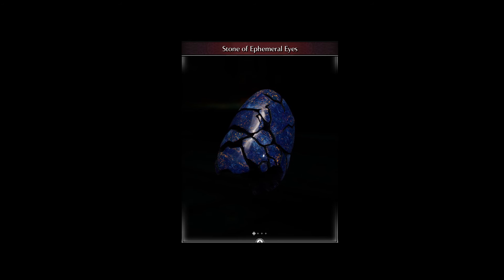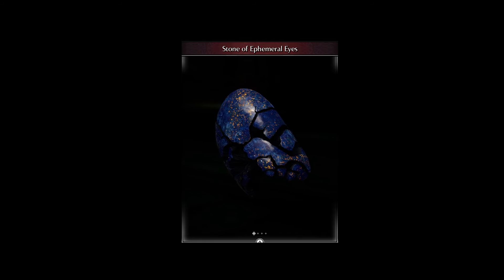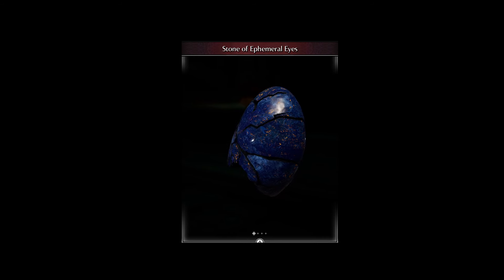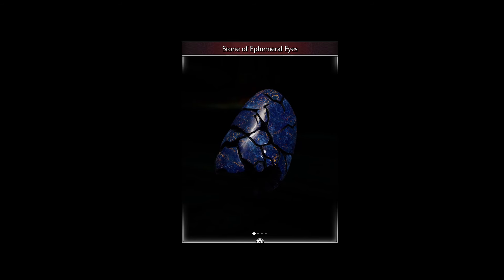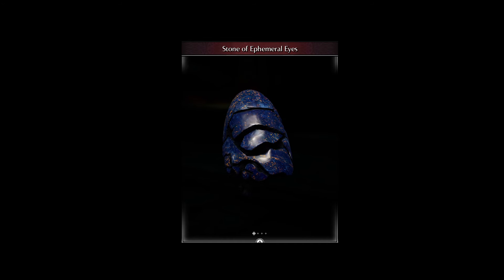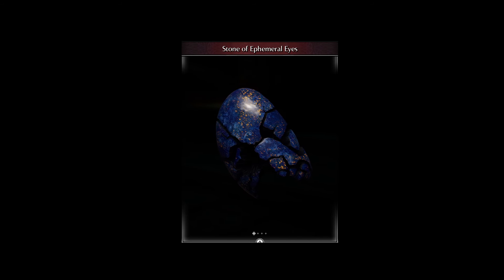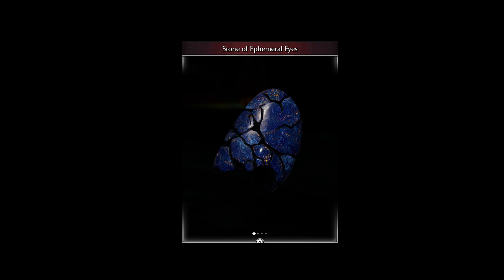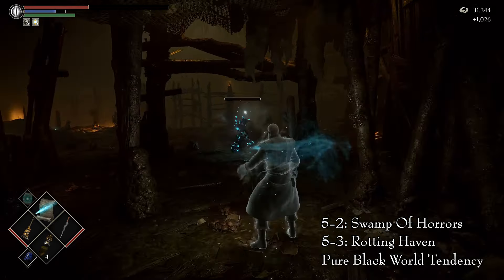How To Farm Stone Of Ephemeral Eyes | Demon's Souls Remake (PS5)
The Stone of Ephemeral Eyes is a very important consumable that allows us to manipulate the World Tendency of each Area of the game. The game has a limited number of drops for this item in each game cycle. Fortunately, there is a simple and efficient farming spot to get as many as we need.